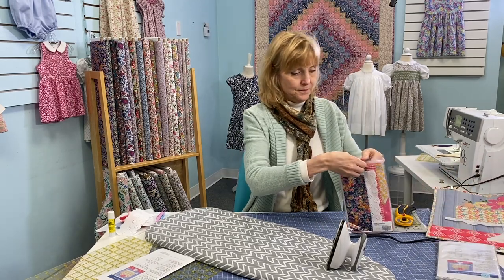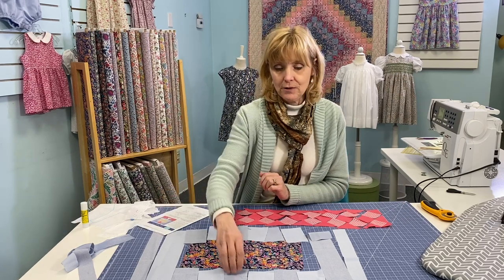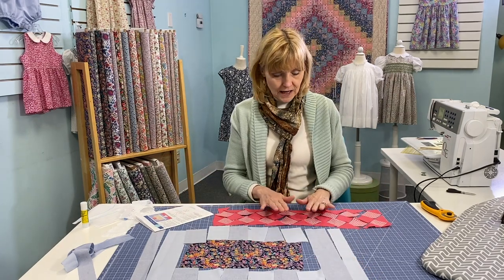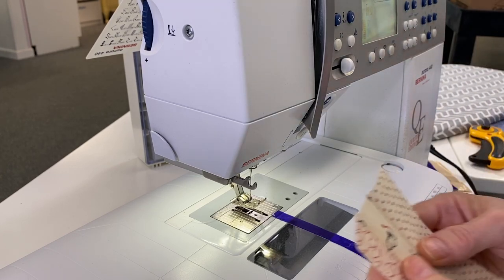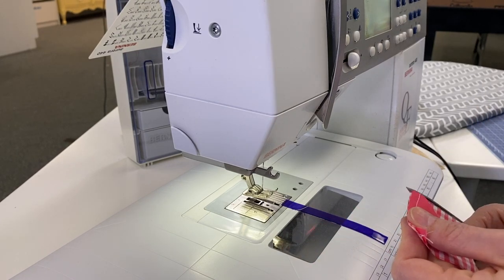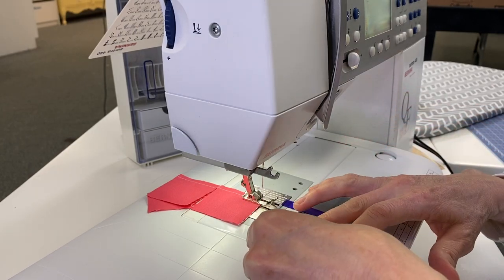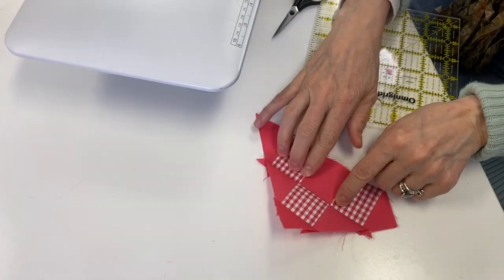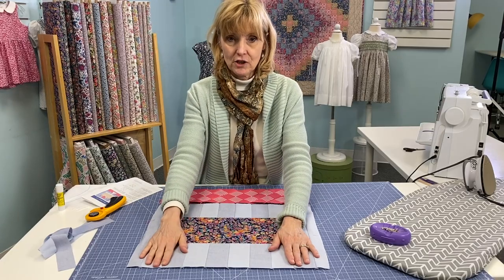QUILT PANEL: How Sweet It Is from Green Light Quilts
Join Chris Schulte as she teaches these fun quilt techniques using a project inspired from the Row by Row experience. Learn how to make sharp corners, and tricks you will use on many future projects. Our kits have all you need to complete this beautiful LIBERTY cake.